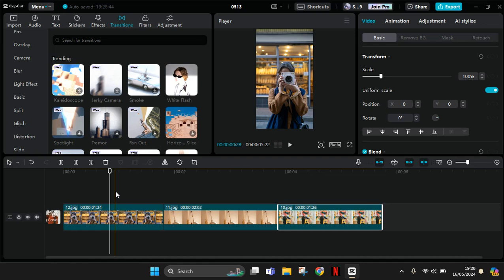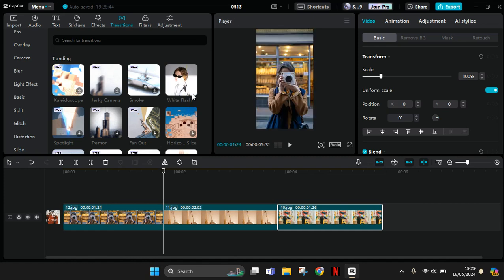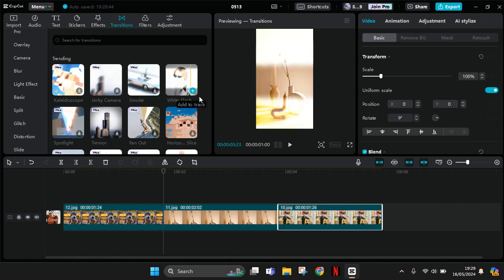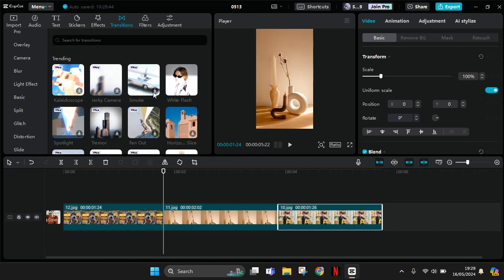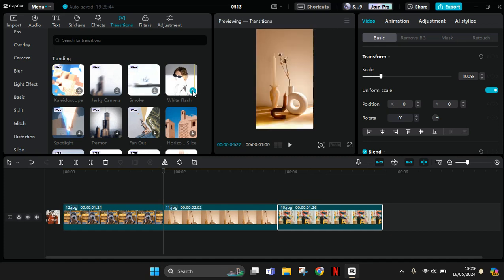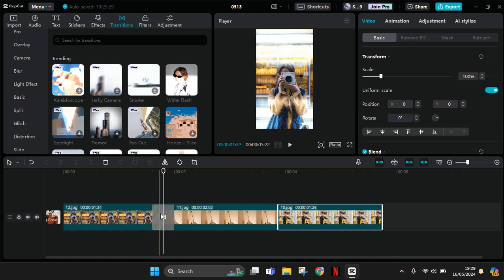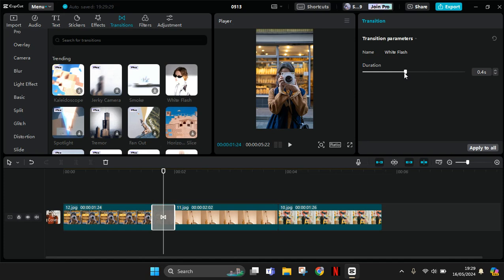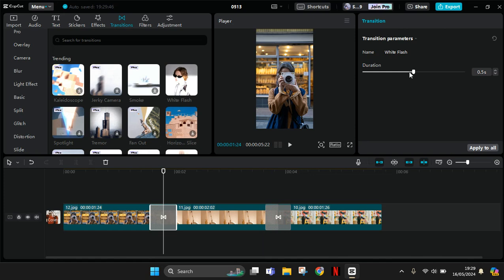❤️ NAVIGATE EASILY: How to Add a Transition to All Clips in CapCut PC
This is how you can add transitions to all your clips on CapCut PC